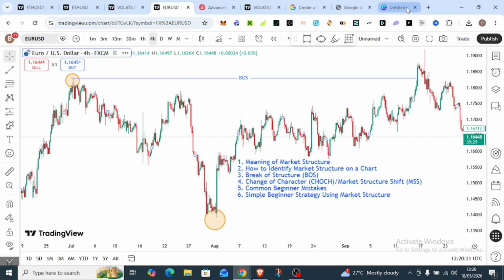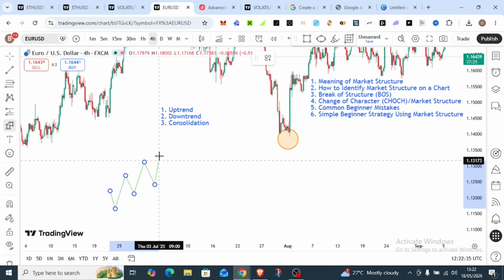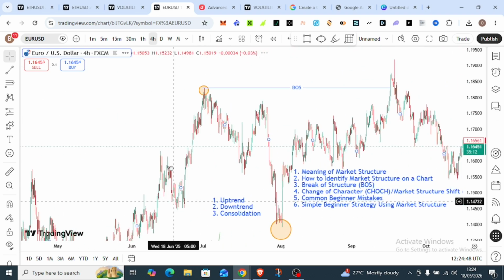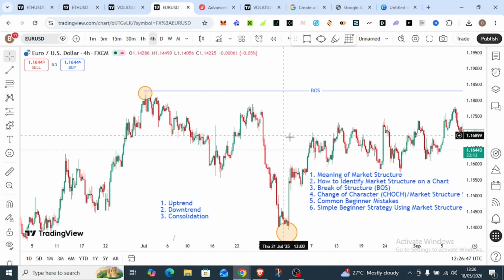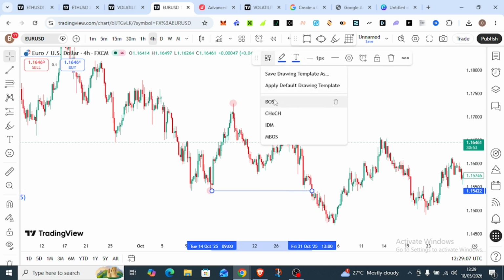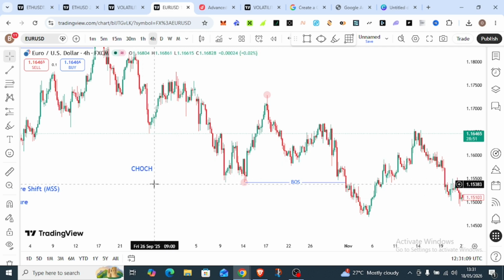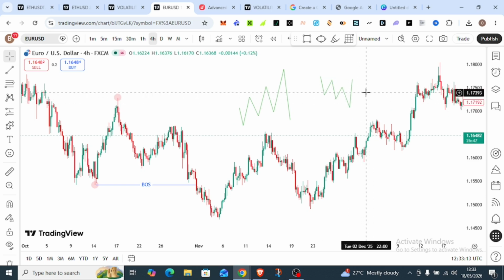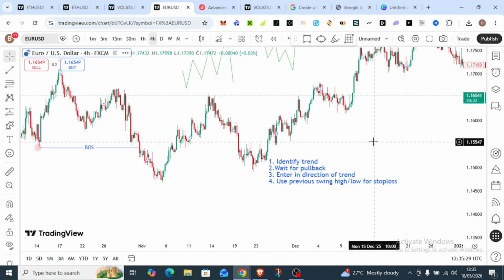The Only Market Structure Trading Tutorial You Need as a Beginner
Learn the fundamentals of market structure trading in this beginner-friendly tutorial.

In this video, you’ll discover how to identify higher highs, lower lows, Break of Structure (BOS), and Change of Character (CHOCH) to better understand price action in forex trading.

Whether you’re new to forex or trading in general, this guide will help you read charts with confidence and avoid common beginner mistakes. Perfect for traders who want a simple and practical strategy using market structure.